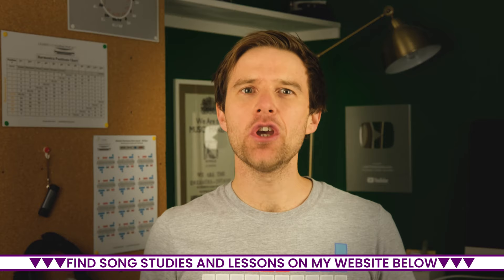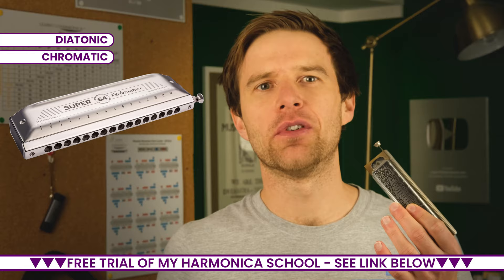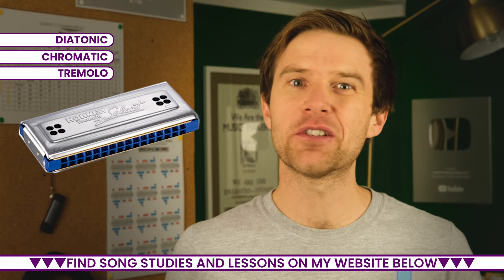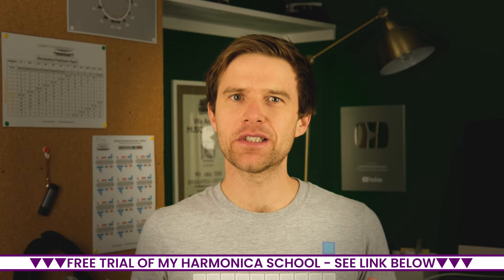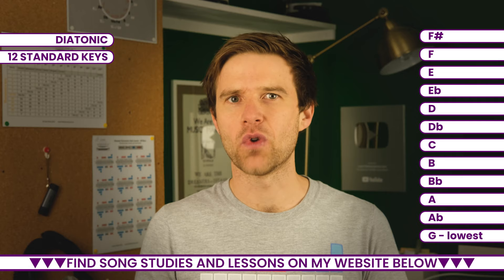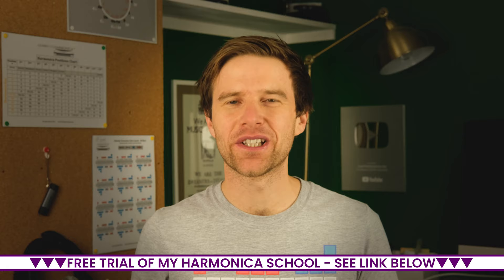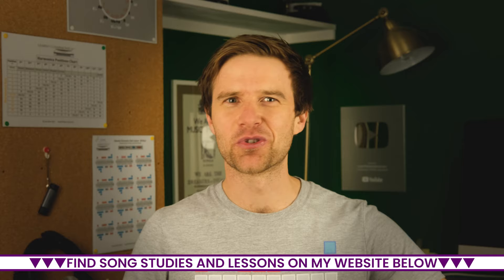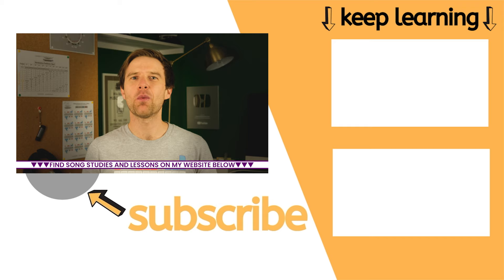How Many Harmonicas Are There?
How many harmonicas are there? Well, it depends what you mean by the question...

TIMESTAMPS -
00:00 Intro
00:18 Types of harmonica
01:47 Keys of harmonica
02:42 How many harmonicas worldwide?